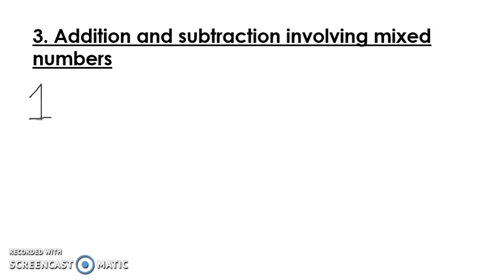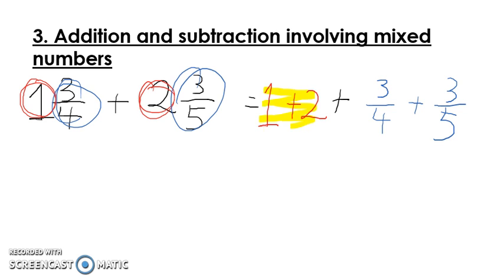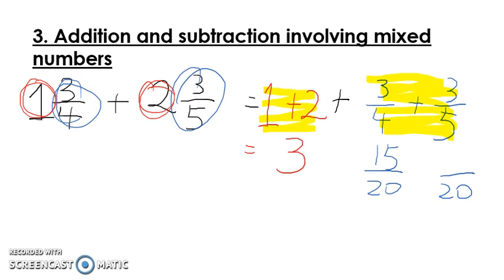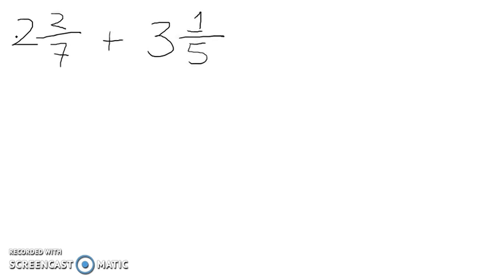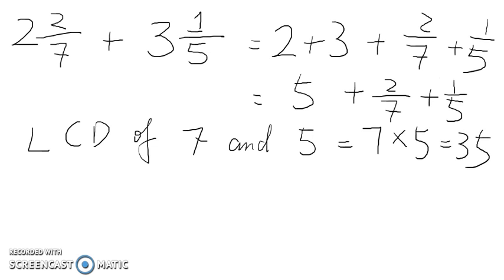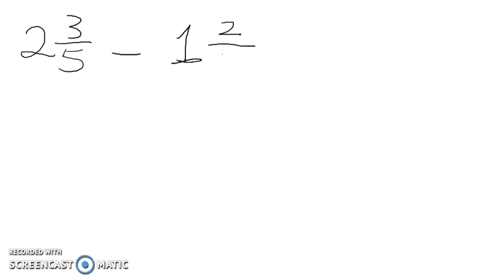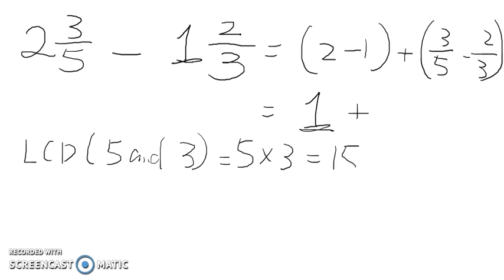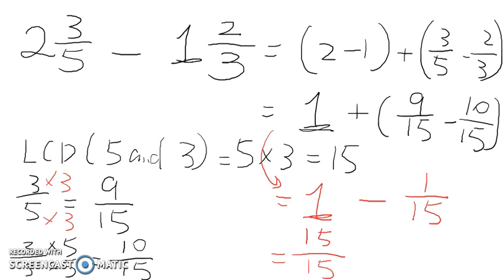Addition and Subtraction of Fractions Part 2